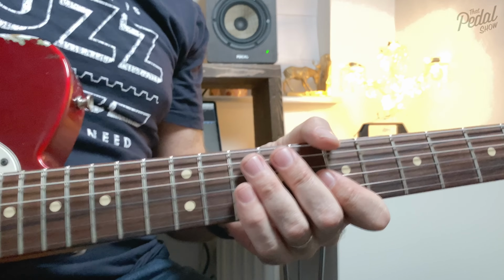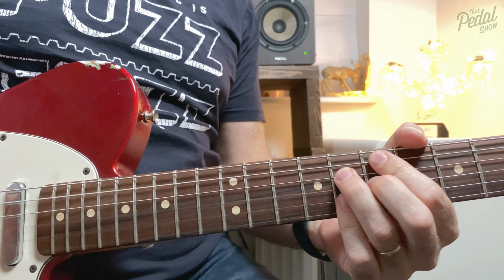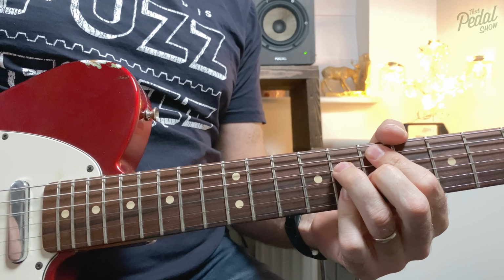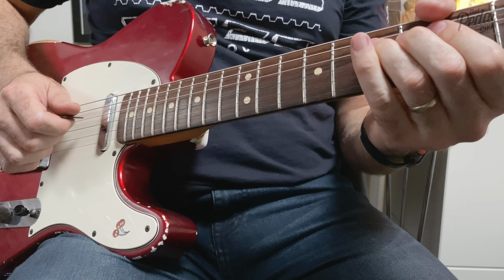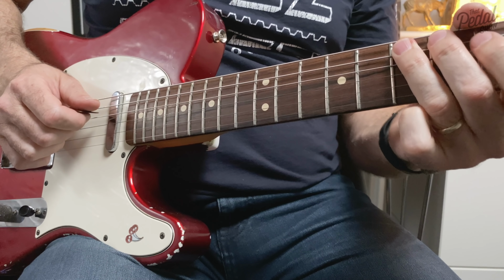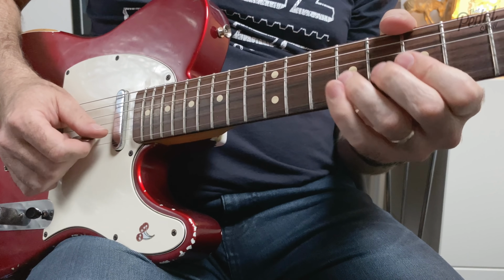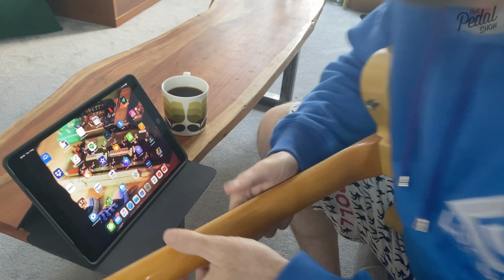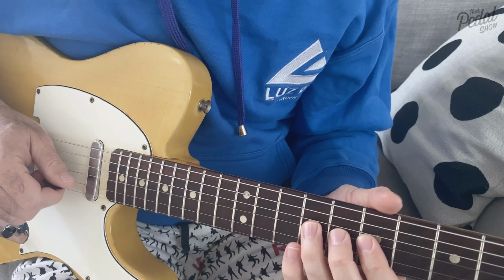Your First Guitar Solo & Beyond [Dan's Vlog ft. Andy Timmons, Joey Landreth & Adam Neely]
I teach my daughter the first principles of the minor pentatonic scale before moving on to my own  journey with II, V, I changes.

Life too short for long YouTube videos? Interesting bits and go to timings underneath.

I wanted to do something positive with this time in isolation so I decided to get on top of few things that I've always wanted to get under my fingers, namely 'playing the changes'. My daughter also wanted to learn how to play a solo, so we both set ourselves two weeks to see how much we could accomplish.
I'm then joined by Mick, Andy Timmons and Joey Landreth to see how they'd approach it. Thanks guys!
And of course massive thanks to our AMAZING band: Dougie Mussard on drums, Adam Neely on bass and Jack Duxbury on keys. Wonderful humans!

- What are we trying to achieve in two weeks?: 0:00
- Meet Liv 1:00
- Teaching Liv to sing a pentatonic scale 1:30
- Why sing a pentatonic scale? 2:00
- Liv practising 2:40
- How did she go? 2:58
- Learning to sing along is a fundamental skill 4:42
- Part 2, Dan's turn 5:15
- What's a 2 5 1? 5:52
- 2 5 1 isn't just jazz 6:34
- Lets focus on the process 7:00
- Finding the tune 7:08
- Playing through the changes 7:27
- Using chord inversions to keep it in the sea e area 8:13
- Learning the arpeggios 8:45
- Practicing the tune really slowly 9:15
- Using visualisation 9:57
- Practice schedule 10:35
- Hi everyone! 11:00
- Let's play those changes 11:10
- Mick in the house 12:20
- Andy Timmons takes us to school 13:11
- Joey Landreth takes us to flavour town, sooo tasty 14:00
- Massive thanks to Andy, Adam, Joey, Jack and Dougie 15:30
- How did I do? 15:40

Dan's gear
Guitar: 1965 Fender Telecaster
Pedals: Dinosaural Optical Compressor, Thorpy The Bunker,  AnalogMan KoT, Kingsley Page, Jam Pedals: Ripply Fall, Chase Bliss Audio Tonal Recall
Amp: Audio Kitchen Big Chopper into Grossmann FatBox Iso Cab

Mick's gear:
Guitar: Gibson Memphis 1958 ES-335
Pedals: Thorpy Warthog into Analogman OD-9 with Bab Bob Boost (OD-9 side only), Jam Pedals Delay Llama Xtreme
Amps: Mesa California Tweed and Victory V140 The Super Duchess. Mic'd //really// quietly at home. Sontronics Delta 2 on the Boog, Neumann TLM102 on the Victory.

Andy's gear:
Guitar: Ibanez AT100
More details soon

Joey's gear:
Guitar: Sorokin 8 0008
More details soon